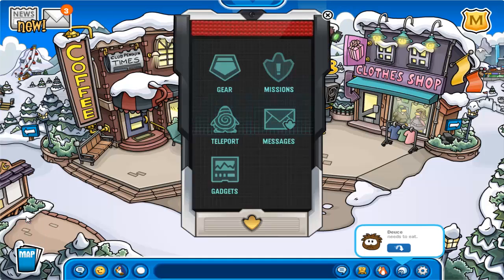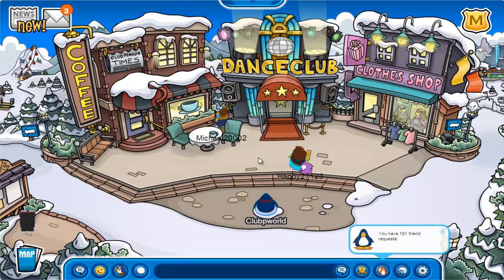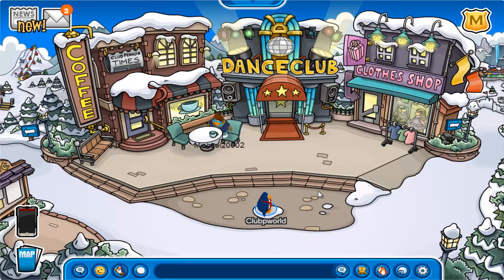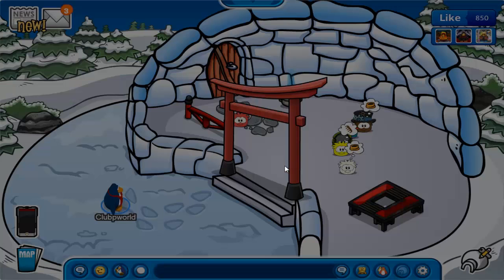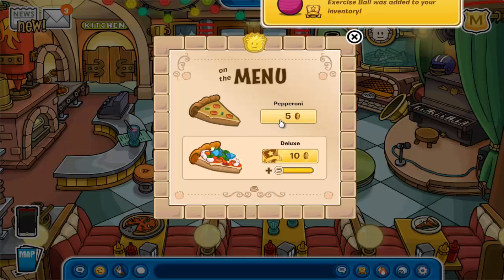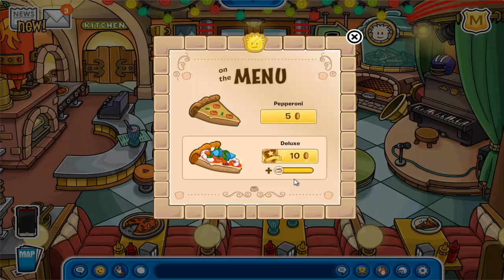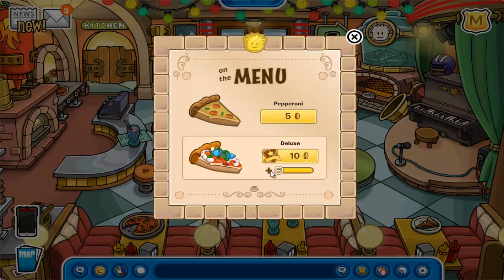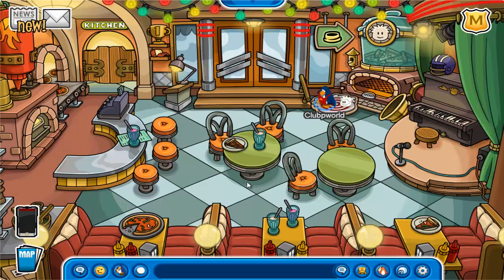Club Penguin- Puffle Foods is HERE!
Finally Puffle Foods is here!